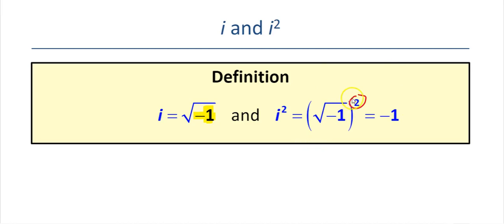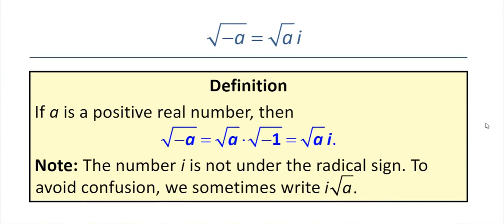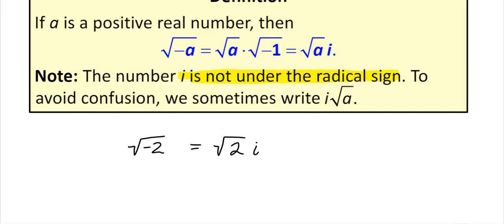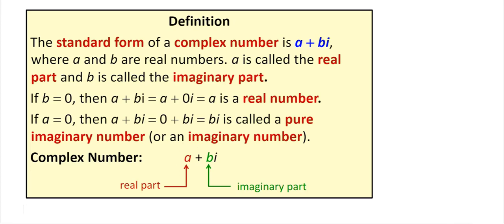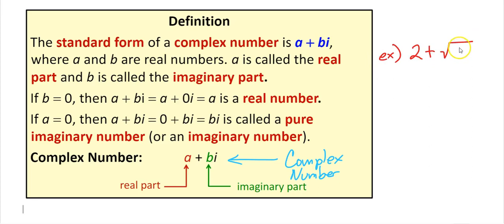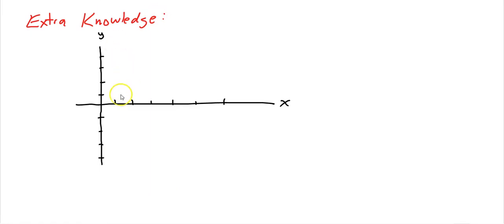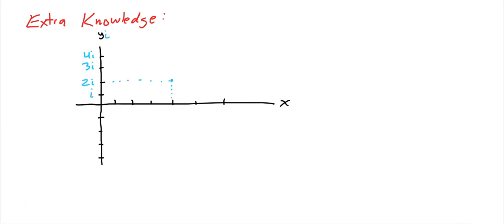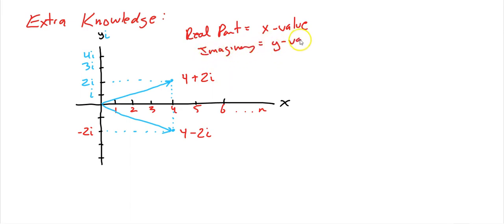15.8 Intro to Complex Numbers